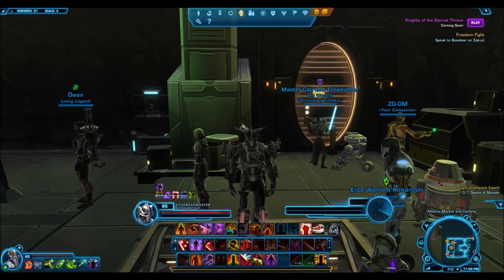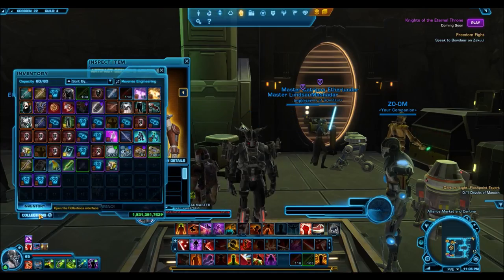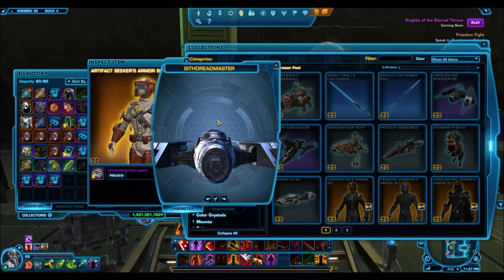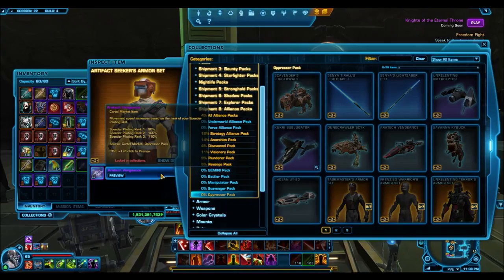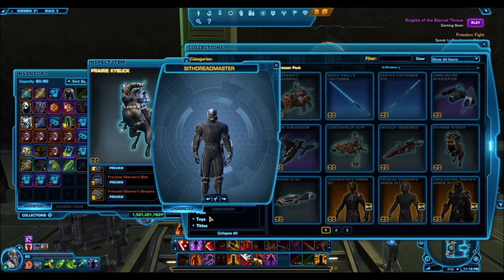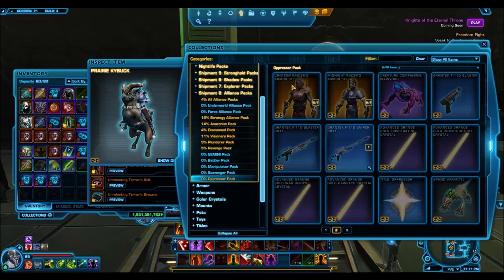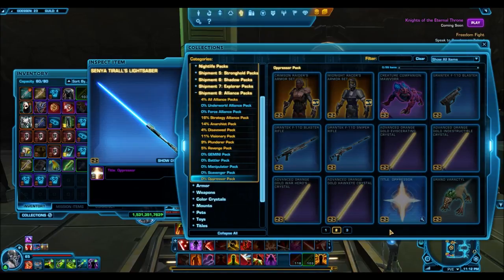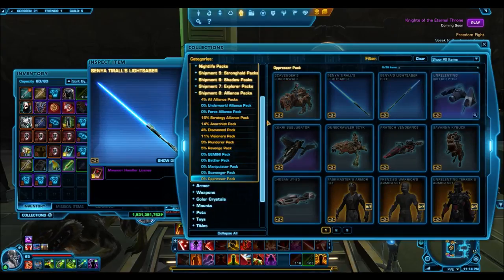SWTOR: Oppressor Alliance Pack Preview